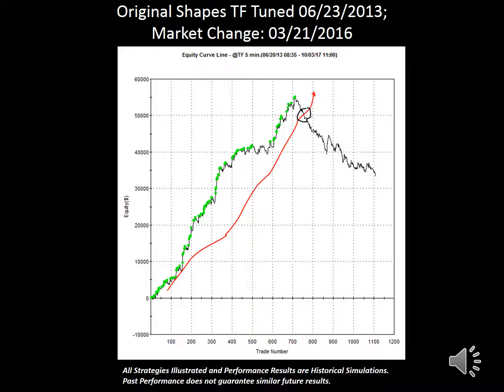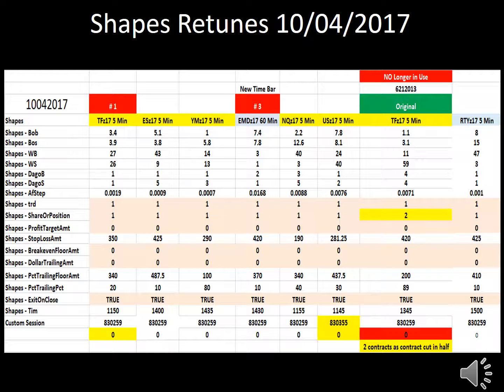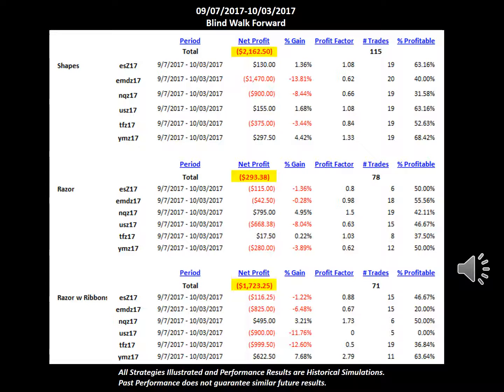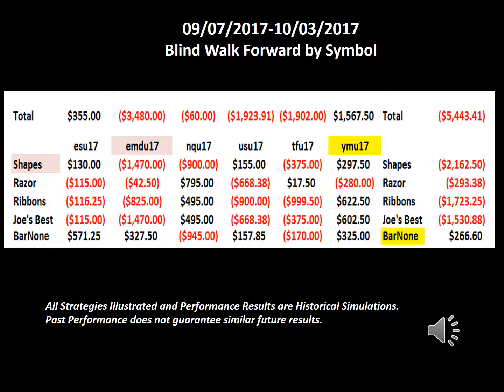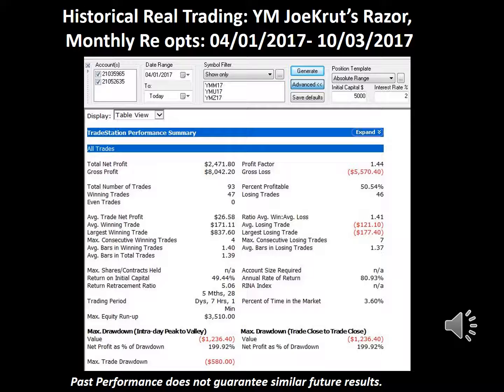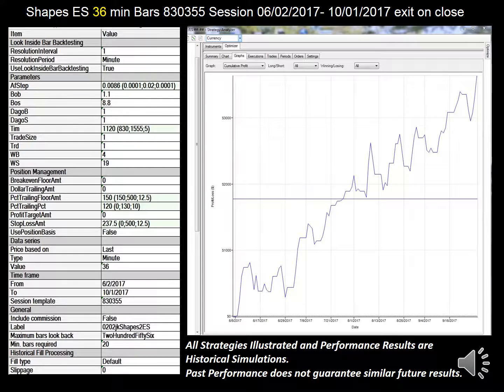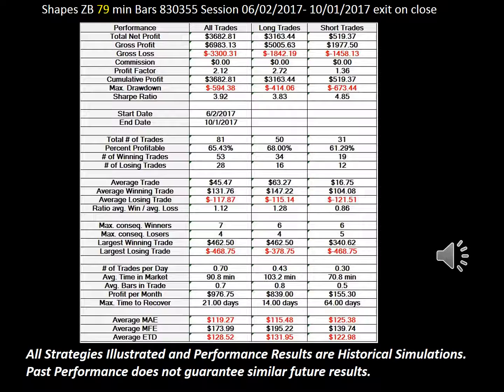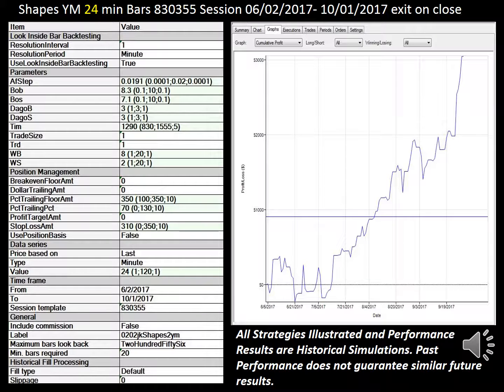10042017 Recalibration Report: New Settings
Any client who wishes us to recieve the tsws and/or pdf via email OR TeamViewer , please contact us at: or call us at to discuss the pdf or to get a FREE 14 day trial of any strategy installed on your TradeStation via TeamViewer.

Joe Krutsinger, CEO
Fully Automated Trading, Inc.